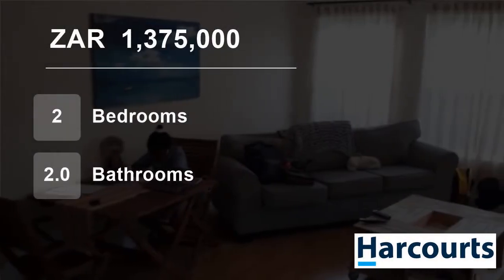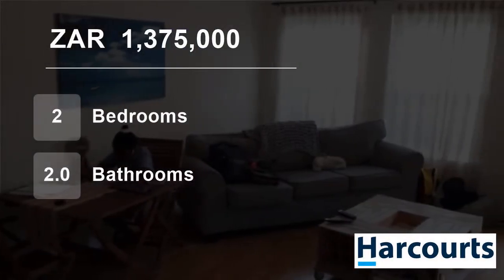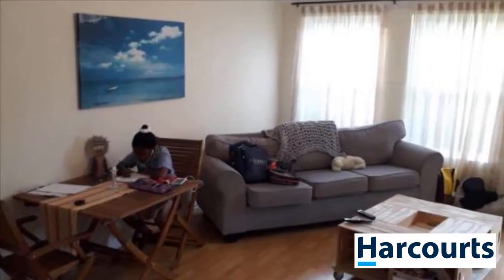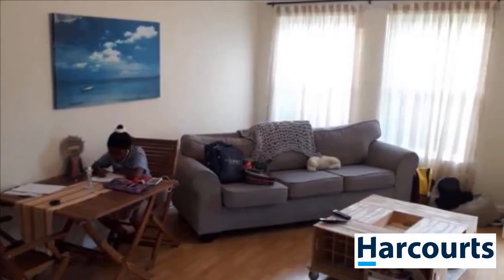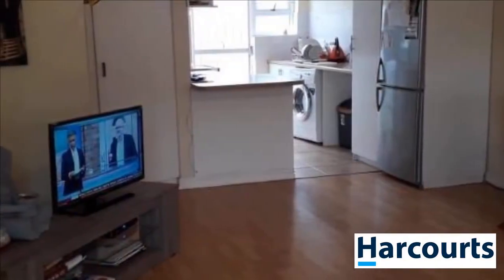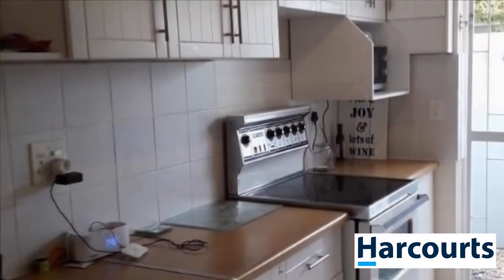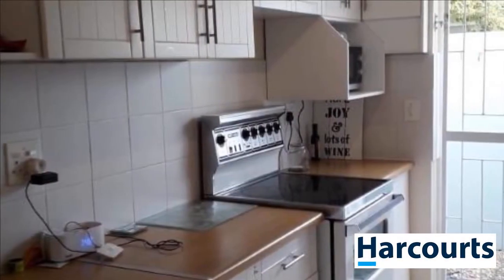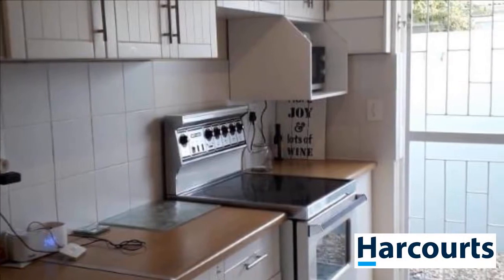2 Bedroom House For Sale in Goedemoed, Durbanville, Western Cape, South Africa for ZAR 1,375,000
Buy a house for the price of an apartment !
# Secure Estate #

Kitchen has tiled floors
White wooden kitchen cupboards
1 Garage
1 Parking Bay
2 Bedrooms with built in cupboards
En suite with shower, basin and toilet.

2nd Bathroom with bath, basin and toilet.
Wooden Floors
Security Gates at front and back doors.
Burglar bar...